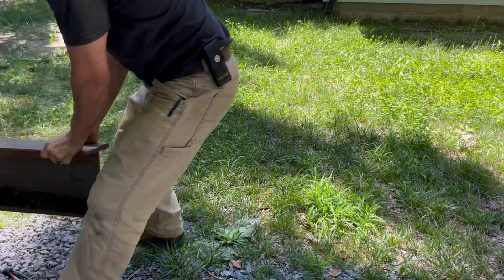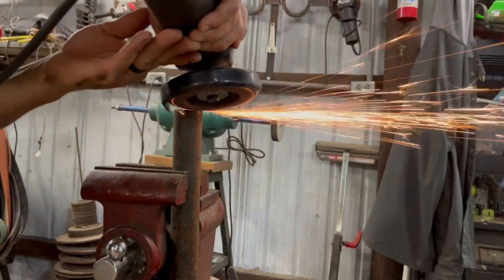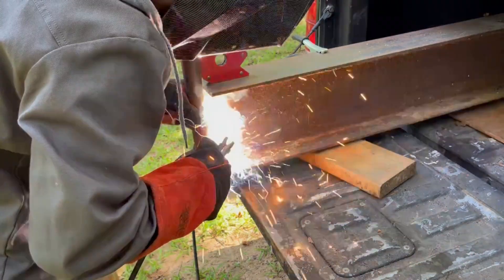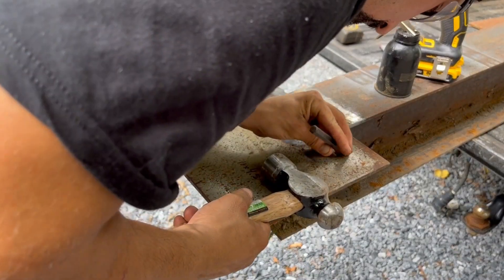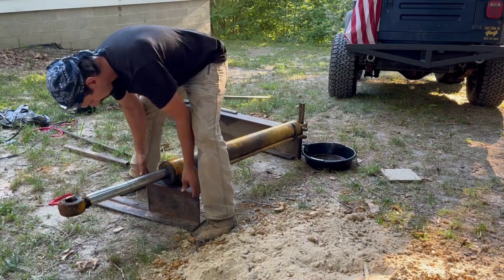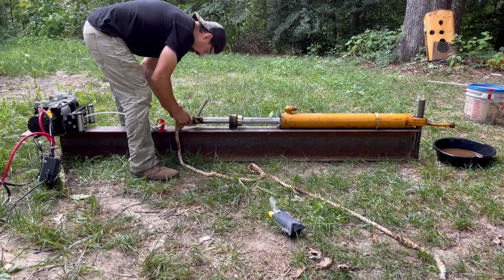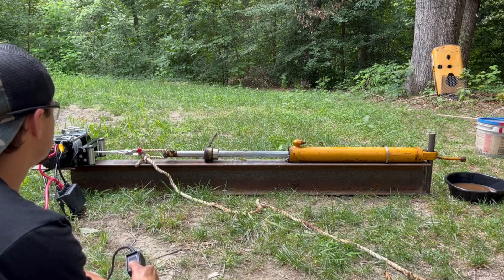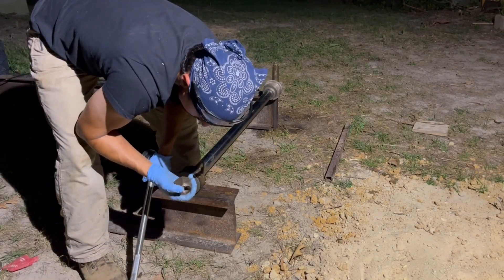Hydraulic Cylinder Puller Tool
Restoring this Case 530CK has taught me how to rebuild an entire hydraulic system. Tearing apart cylinders has been the greatest test and because I have been doing so many I needed an easier way to get them completed. This is a quick solution that I found is worth the time to create in order to get the job done. It has turned into a tool I would not want to be without while rebuilding cylinders because it is so simple to use as opposed to leaving the cylinders on the equipment to fiddle them apart.